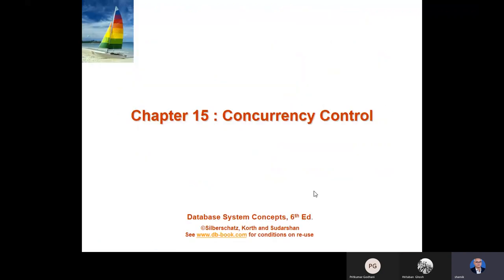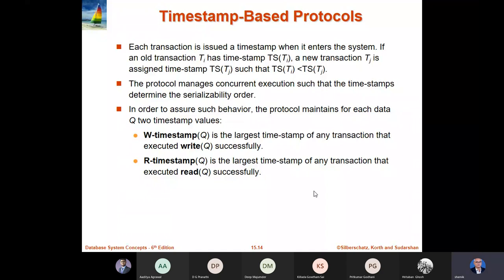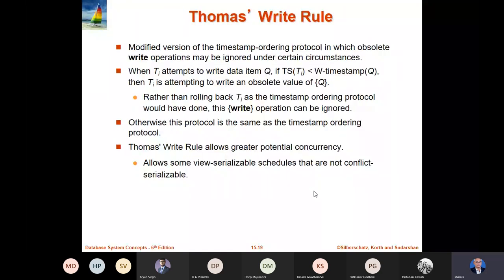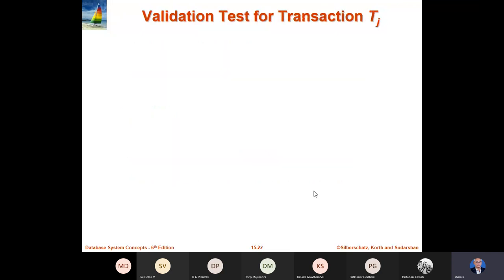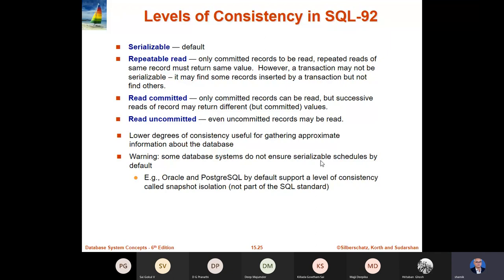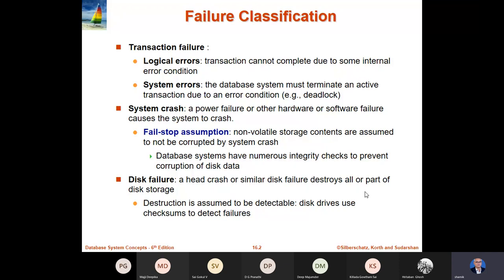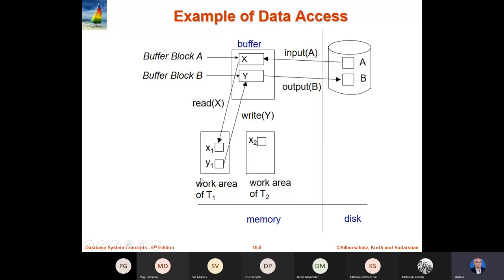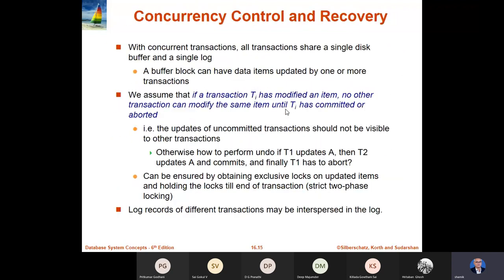22_Concurrency Control and Recovery System_28-03-2022